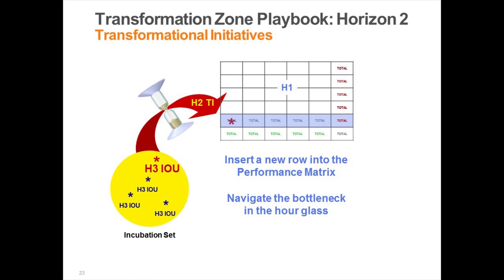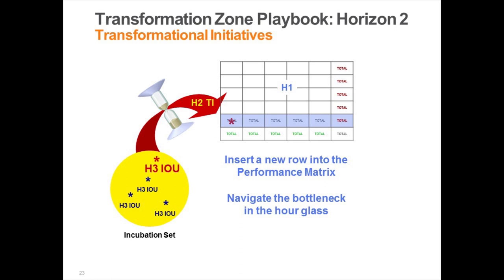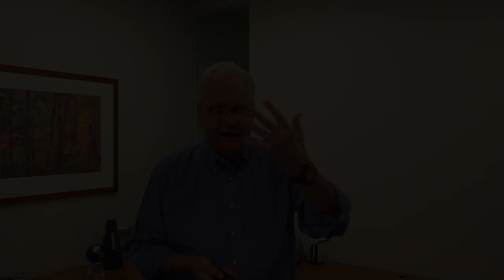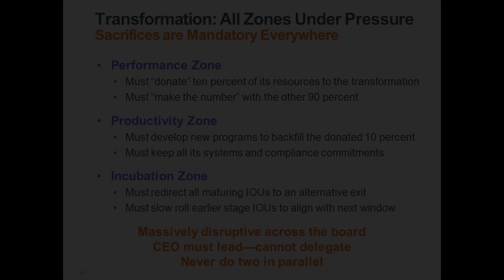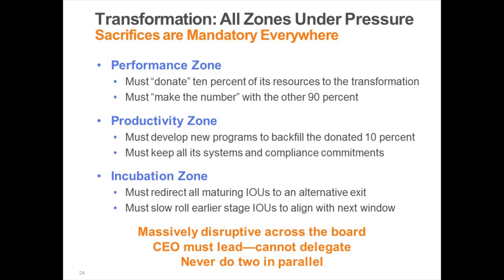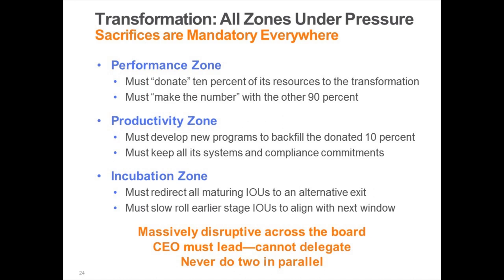Geoffrey Moore's Book Zone to Win: Transformation Zone Explanation (4)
For a list of reasons with which we are all too familiar, established enterprises struggle to embrace disruptive innovations, even when it is in their best interests to do so. It’s time to stop explaining why they don’t and start explaining how they can. That is the purpose of Zone to Win.

The prescription is simple: enterprises struggle because they are internally conflicted. To resolve these conflicts they must segment the enterprise into distinct management zones, each with its own methods and metrics.

Three of these zones will be quite familiar to most managers:

- The Performance Zone, home to the people who make what you sell and sell what you make, its critical metrics being bookings and revenues.

- The Productivity Zone, home to all the various cost center functions that enable the performance zone to perform, its critical metrics being efficiency, effectiveness, and regulatory compliance.

- The Incubation Zone, home to experiments in disruptive innovation that are deliberately sequestered from the prior two zones, its critical metric being viable options to catch the next big wave.

Now as long as it is not yet time to catch the next wave (or to keep the next wave from catching you), these three zones interoperate reasonably well. But when it does come time, none of them has the wherewithal to respond, and they all fall into squabbling with one another and pointing fingers. It is here that the CEO must step in and drive the temporary (two to three years) implementation of a fourth zone.

The Transformation Zone is home to any initiative that will fundamentally change the structure of the enterprise, ultimately resulting in a newly configured performance zone. Its demands are deeply disruptive to the functioning of all the other zones. Transformational initiatives can only succeed, therefore, by virtue of relentless, unremitting prioritization led and supervised by the CEO and enforced with strict discipline for the duration of the transformational period.

Zone to Win outlines precisely what those demands are and describes explicitly how to get transformations done. In addition, it presents two case studies, one from Salesforce, the other from Microsoft, in how these methods are being employed successfully today. In short, it arms executive teams with the tools they need to organize to compete in an age of disruption.